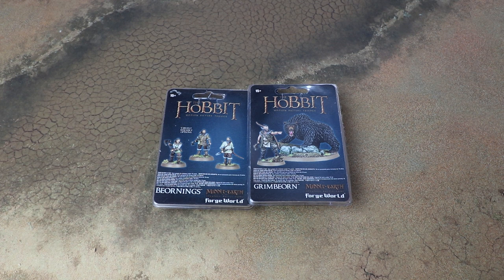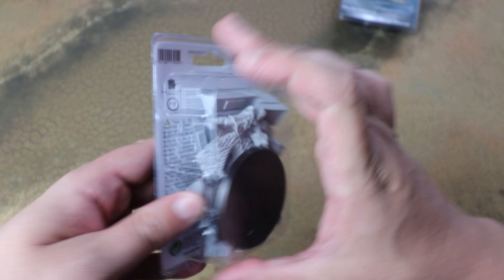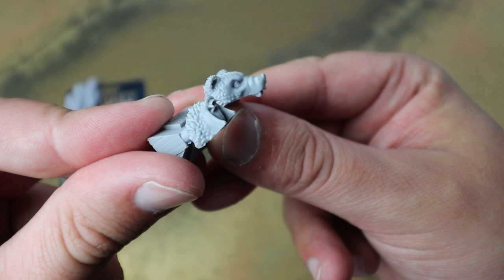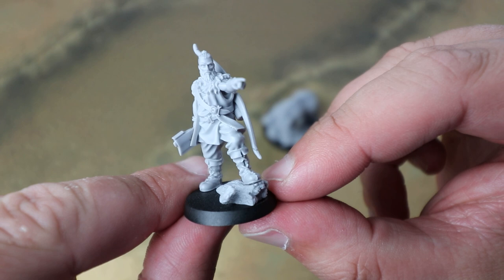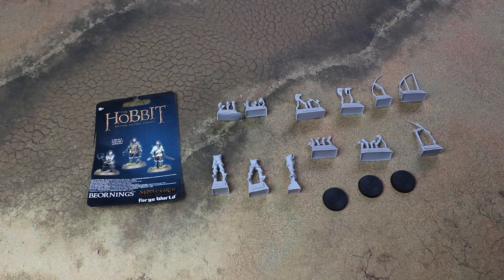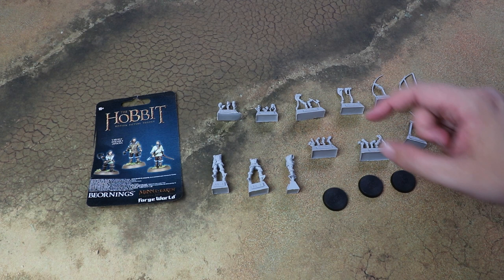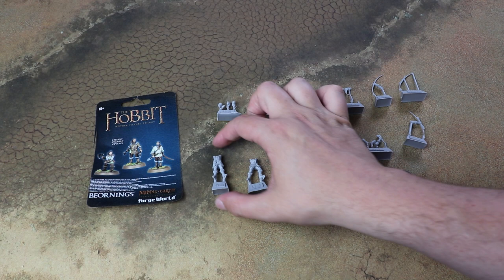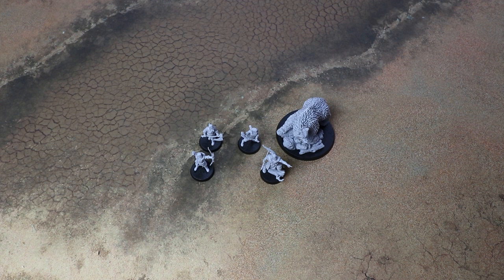Grimbeorn and Beornings Unboxing and Review - Middle-Earth Strategy Battle Game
We unbox the new Middle-Earth Strategy Battle Game releases from Forge World with Grimbeorn and the Beornings from the Defence of the North supplement!

We check out the components and build them up and investigate just how modular the Beornings are!